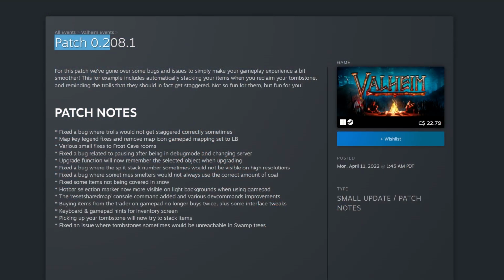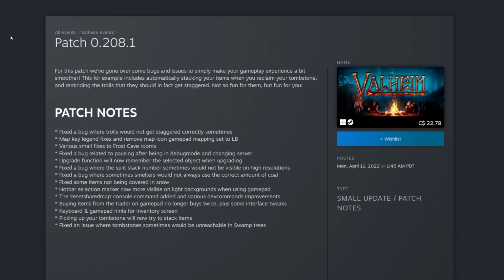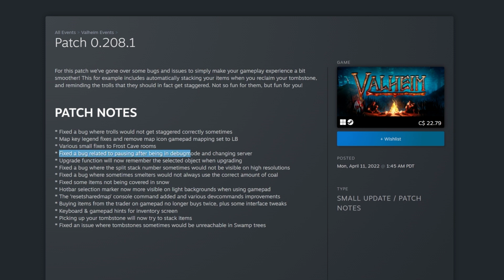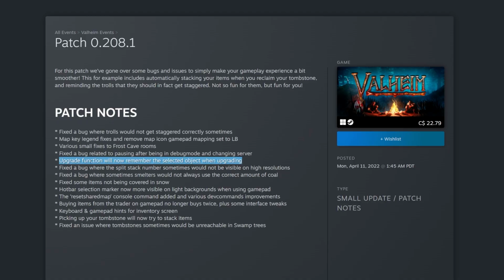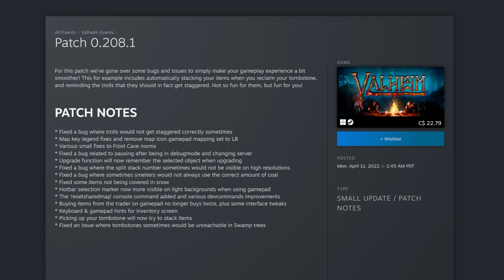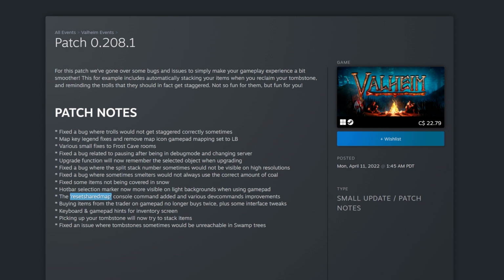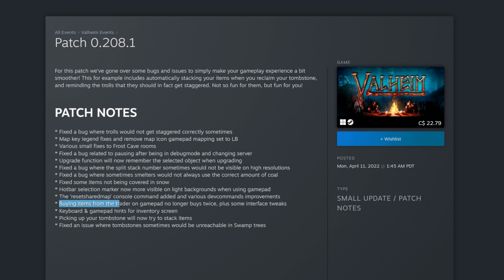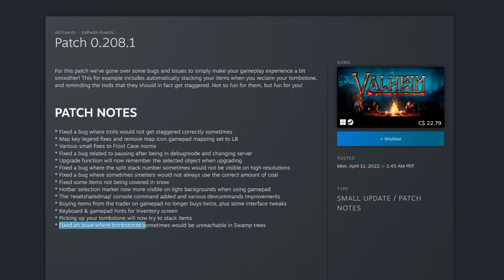Valheim: No More Map Table Spam! Fixes to Tombstones, Trolls & More! - Patch 0.208.1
💥 Play with me!

🔊 Audio Gear:
• Shure MV7 XLR/USB Podcast Mic
• Audio Interface - Focusrite Scarlett 2i2
• Headphones - Steelseries Arctis 7
• Studio Monitors/Speakers - Tannoy Revela 402A

📸  Camera Gear:
• Logitech C920 Webcam

⌨️  Desk Tech:
• Monitor - Acer Nitro 34" Ultrawide
• Dual Monitor Stand
• Mouse - Logitech G502 Hero
• Router - TP-Link Deco x90 Mesh
• Elgato Stream Deck

🥽 VR:
     • Oculus Quest 2
• Headband - BOBOVR M2 Pro
• Oculus Link Cable